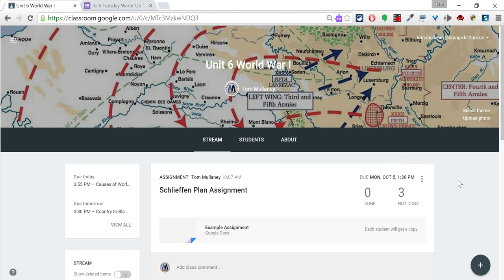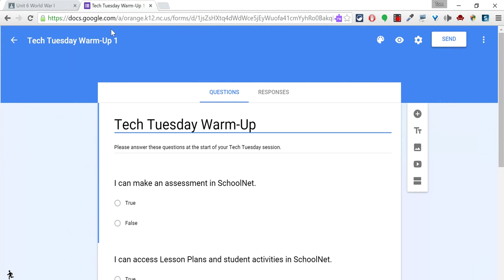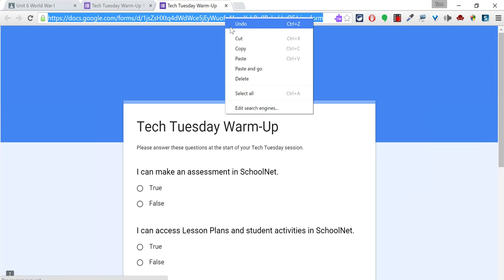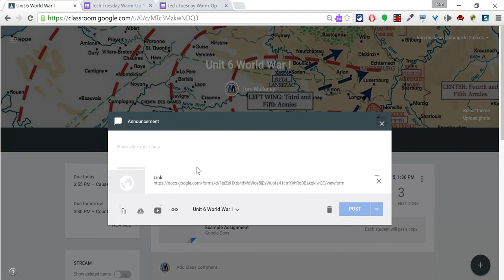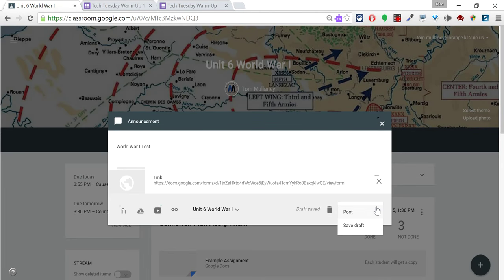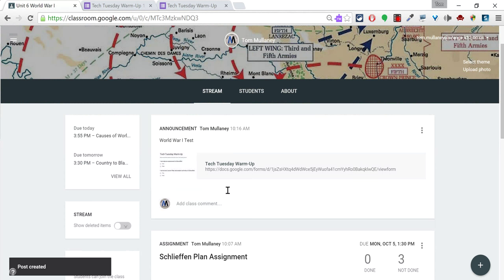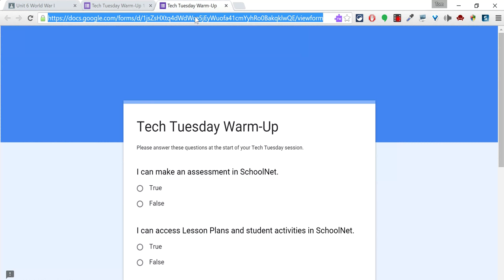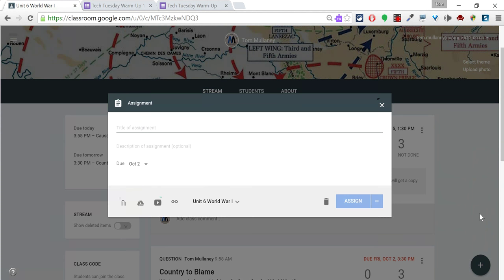Google Classroom - Posting a Multiple Choice Test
How to post a multiple choice test to Google Classroom.

Here are my suggestions on how to revamp multiple choice testing in the age of educational technology: